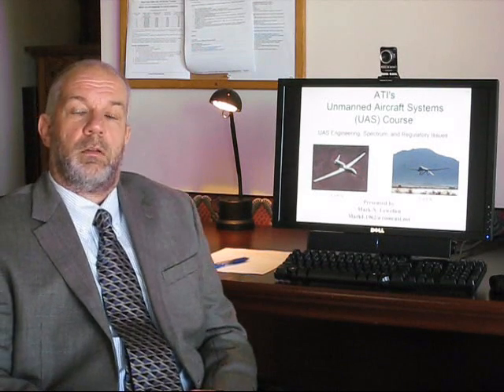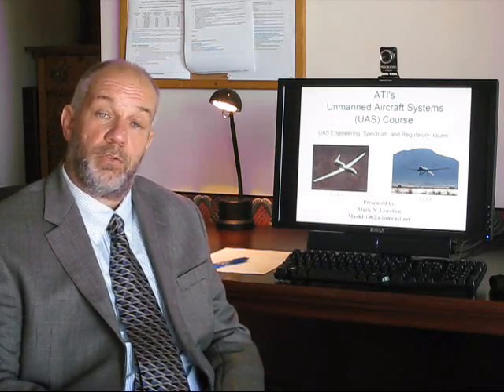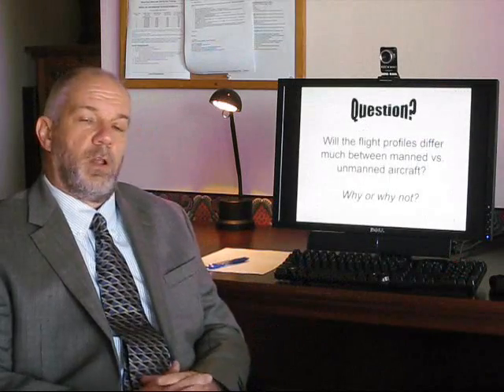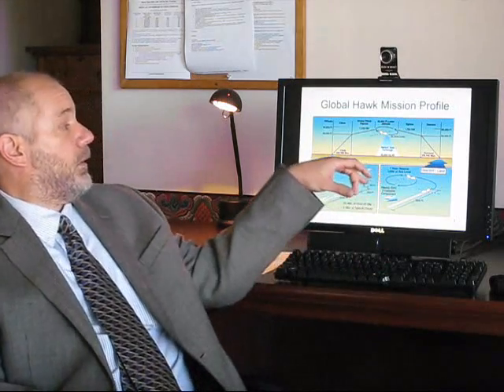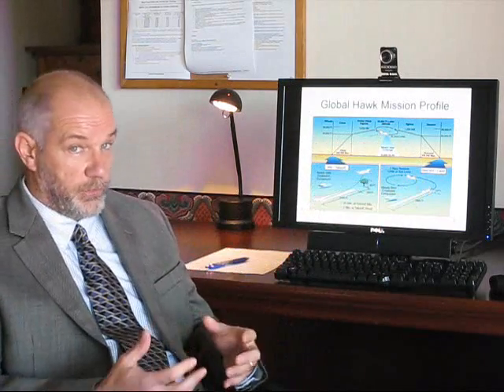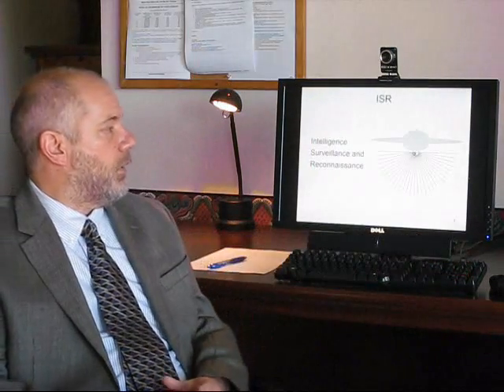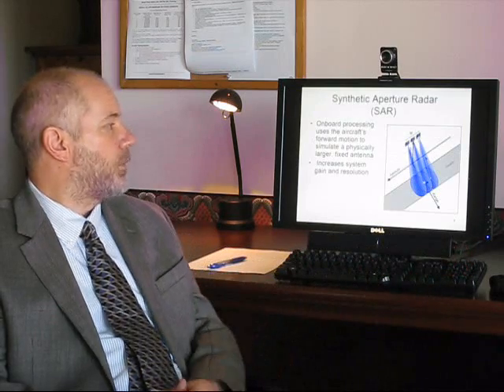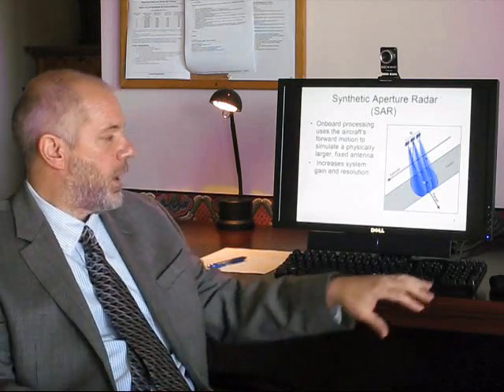ATI's Unmanned Aircraft Systems and Applications Technical Training Short Course Sampler Video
This one-day course is designed for engineers, aviation experts and project managers who wish to enhance their understanding of UAS. The course provides the "big picture" for those who work outside of the discipline. Each topic addresses real systems (Predator, Shadow, Warrior and others) and real-world problems and issues concerning the use and expansion of their applications.